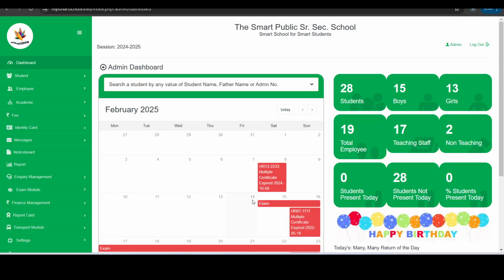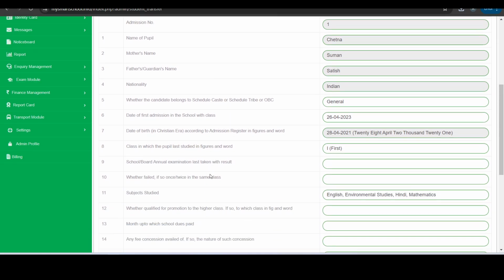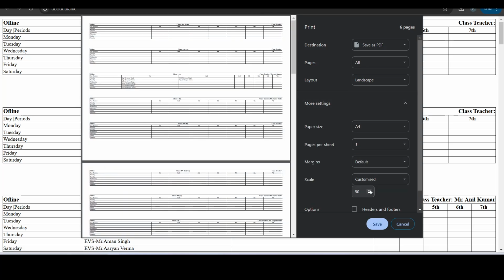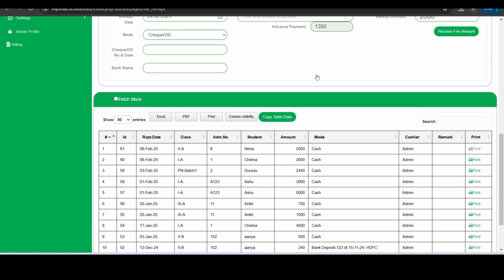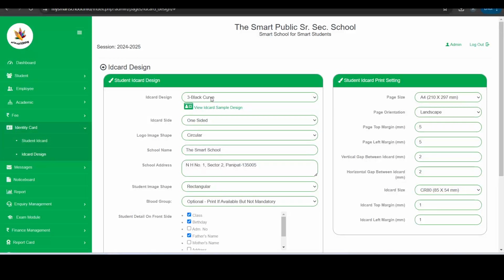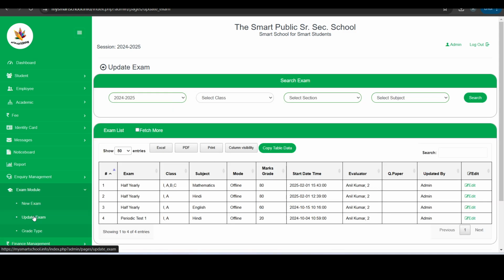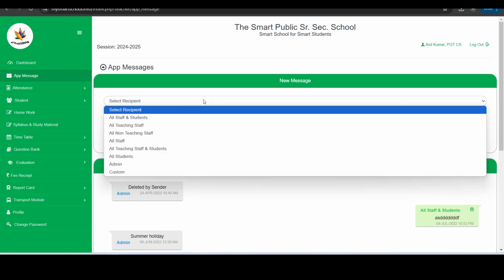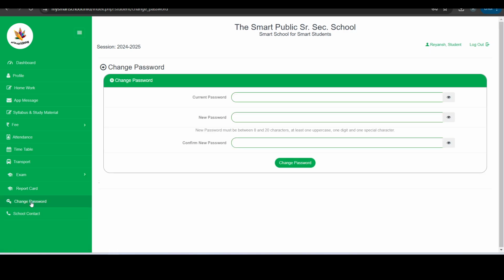MySmartSchool Demo | Complete School Management Software ERP for Efficient School Administration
Welcome to the MySmartSchool Demo (English Version)! 🚀

Are you looking for a powerful, cloud-based school management system? MySmartSchool is the perfect solution for schools, colleges, and educational institutions. This smart school ERP helps administrators, teachers, students, and parents manage everything from admissions to exams seamlessly.

🌟 Key Features of MySmartSchool:
✅ Cloud-Based & Secure – Access anytime, anywhere via website & Android app
✅ Role-Based Access Control – Admin, Teachers/Staff, and Parents/Students have different permissions
✅ Hassle-Free School Administration – Manage attendance, exams, fees, communication, and more
✅ User-Friendly Interface – Simple, efficient, and easy to use
✅ No Downtime Issues – Your data is always safe and accessible

💡 Ideal for schools looking for an efficient and cost-effective school management system!

📢 Try MySmartSchool Today!